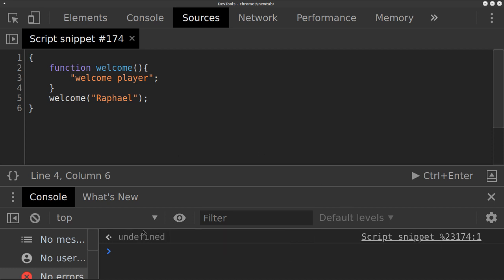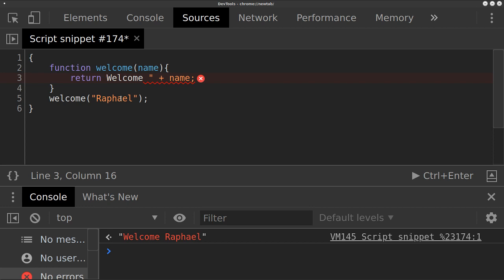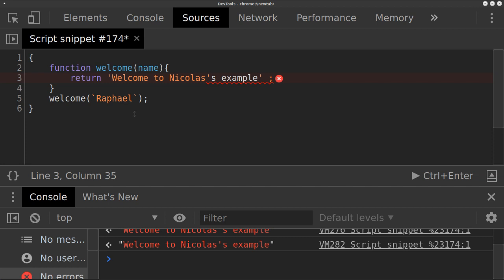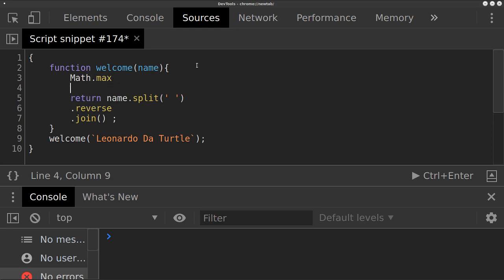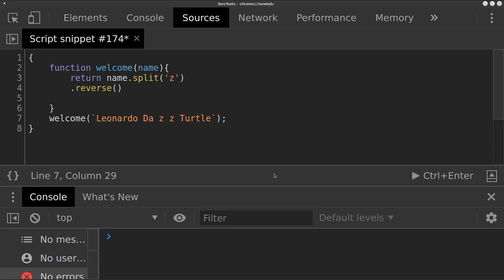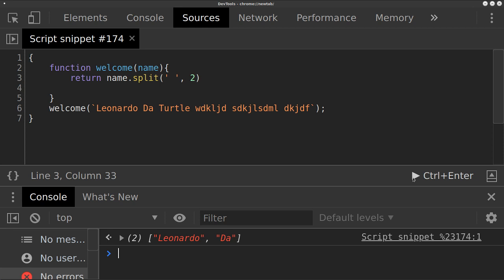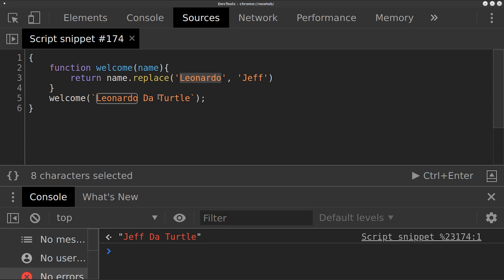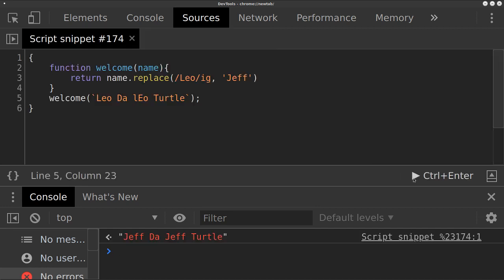Board Challenge Review - Strings - 31-10-19